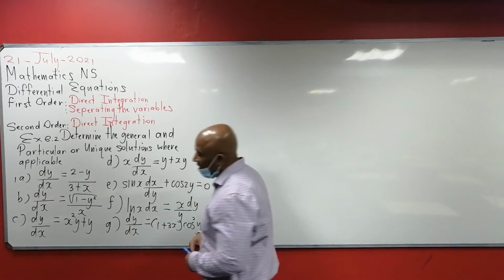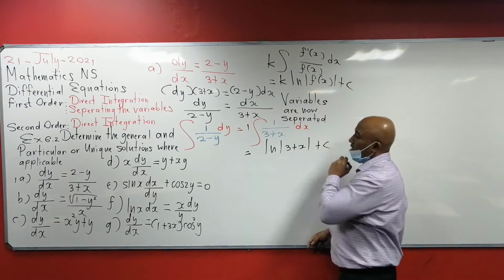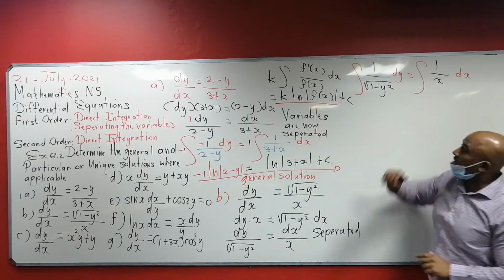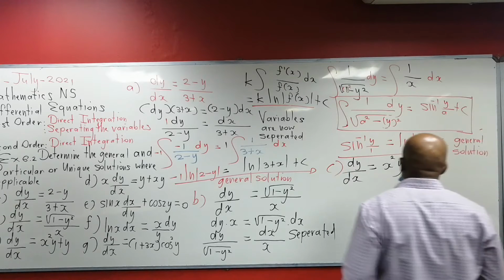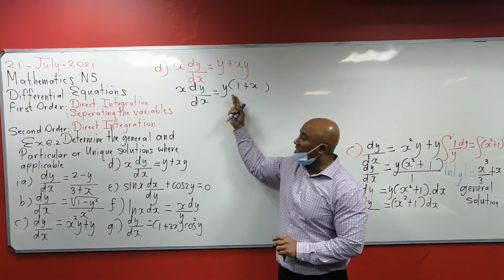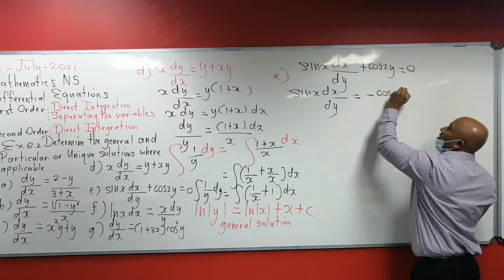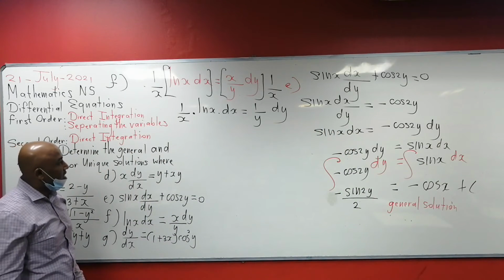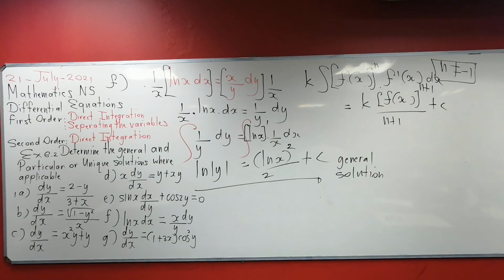Mathematics N5 Differential Equations part 1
Seperating the variables